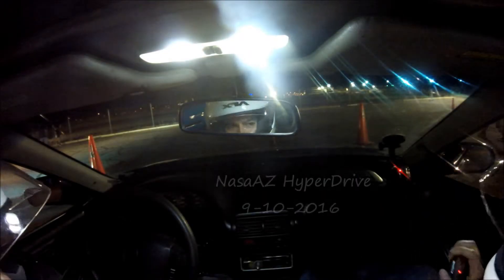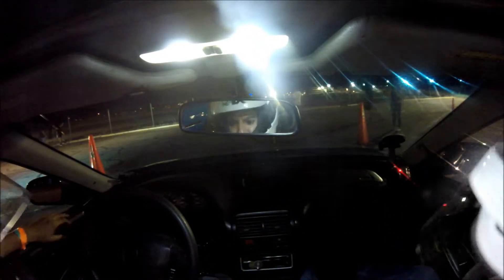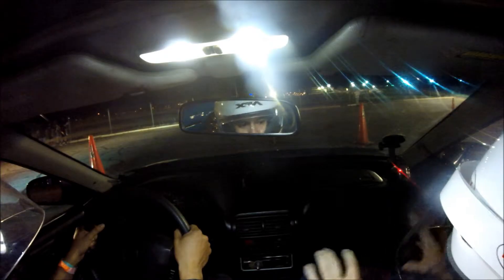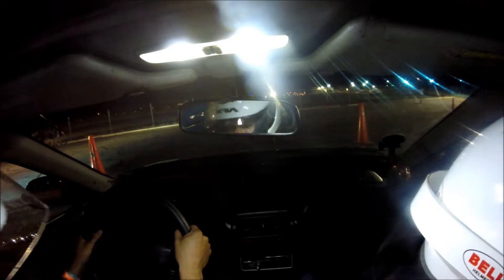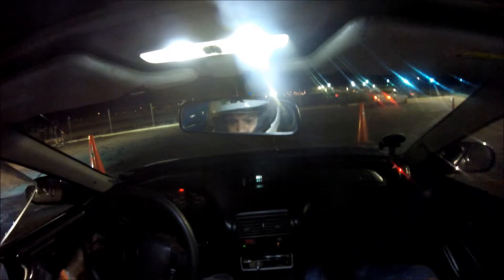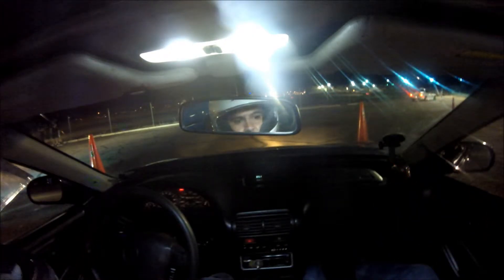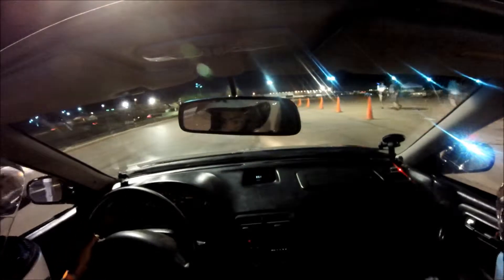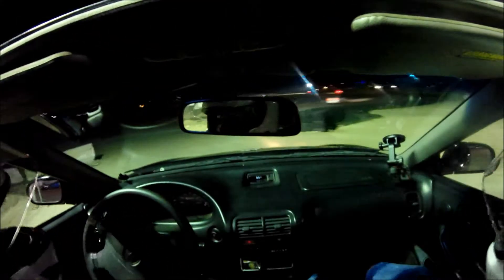NasaAZ HyperDrive 1st lap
My first lap in the Integra at the NasaAz HyperDrive event.